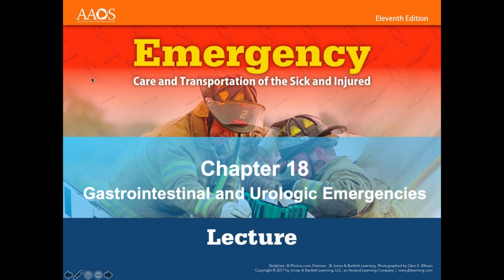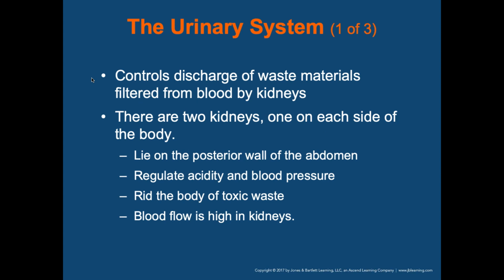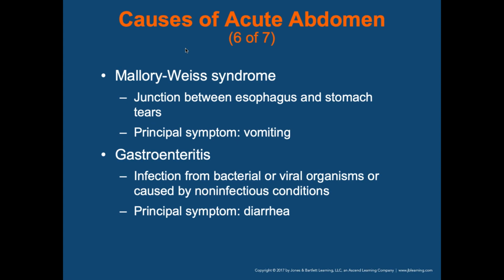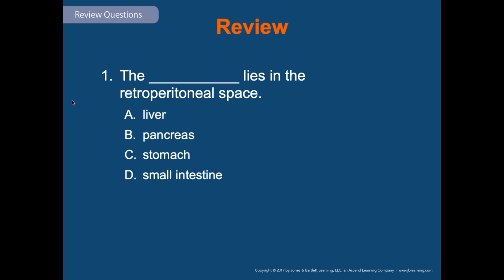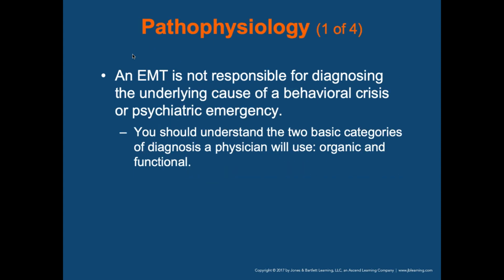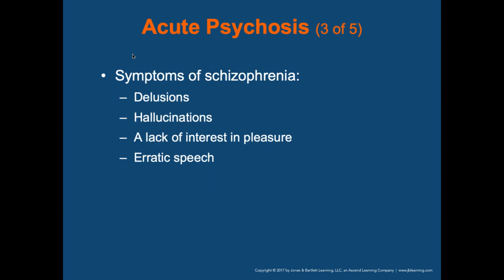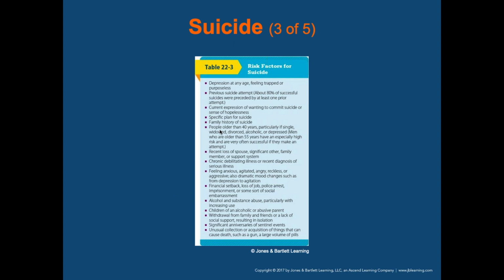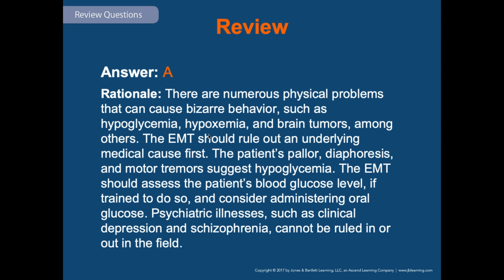Chapter 17 and 22